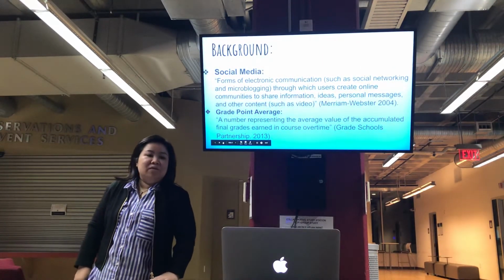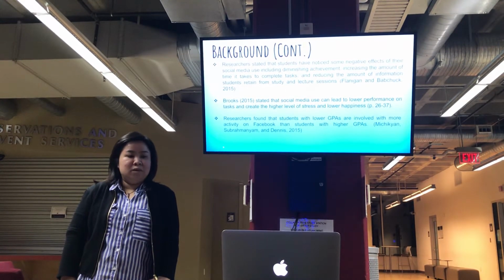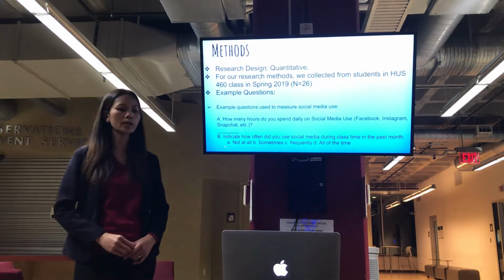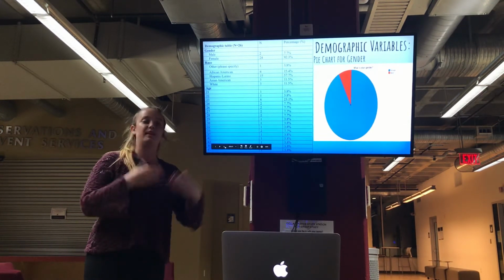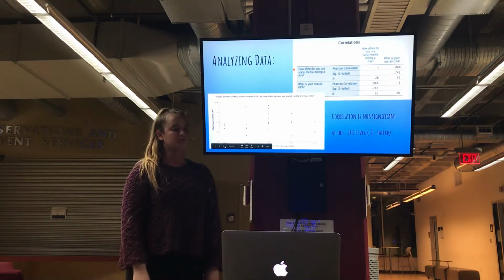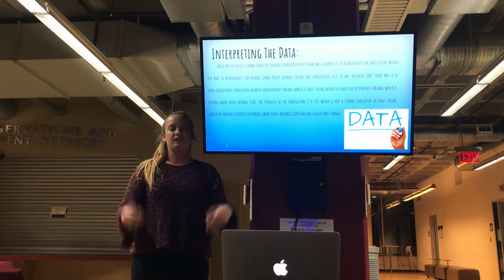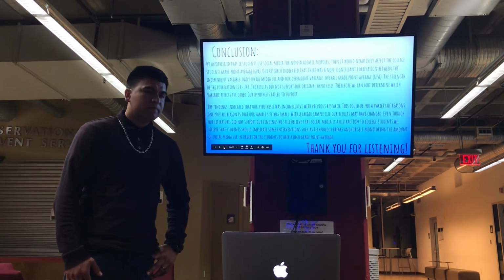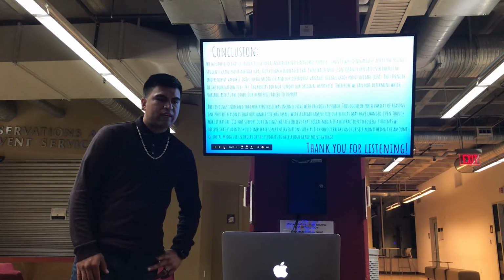HUS 460 Social Media And Grade Point Average